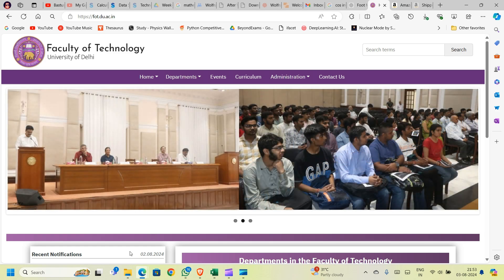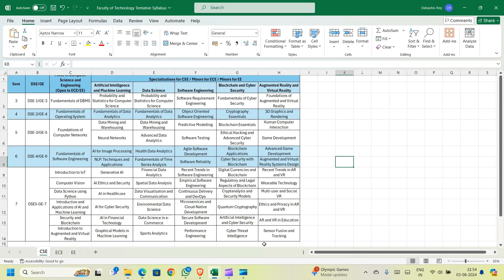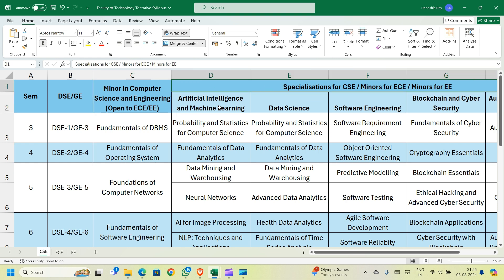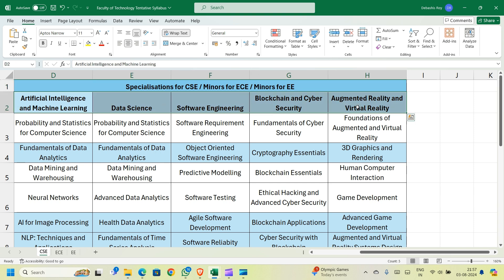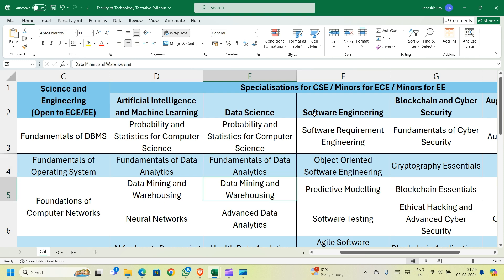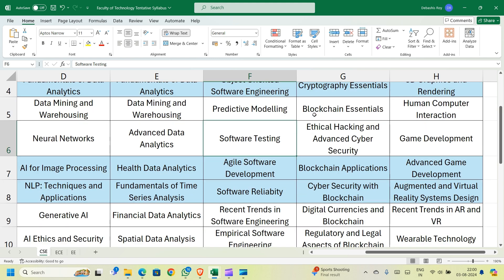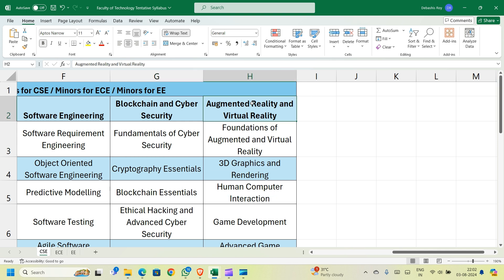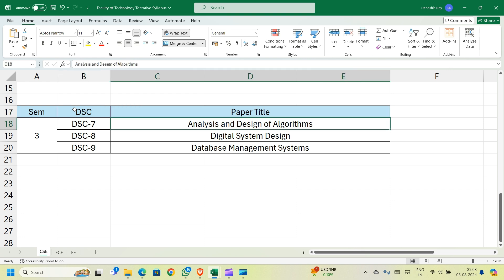DU B.Tech Syllabus - Specialisations and Minors (Part-1) | Faculty of Technology, Delhi University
Abitatha Roy discusses about the syllabi of the B.Tech programs offered by Delhi University's Faculty of Technology.

Branches Offered (2024) :
1) Computer Science & Engineering
2) Electronics and Communication Engineering
3) Electrical Engineering

Syllabus PDF :

To follow me on other social media platforms, check channel description.